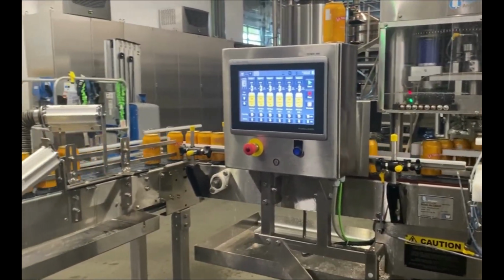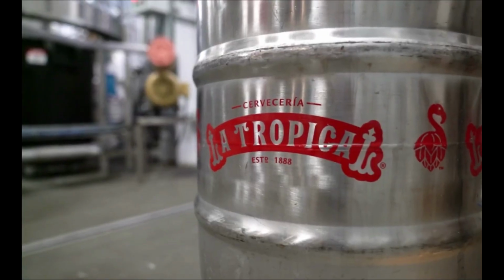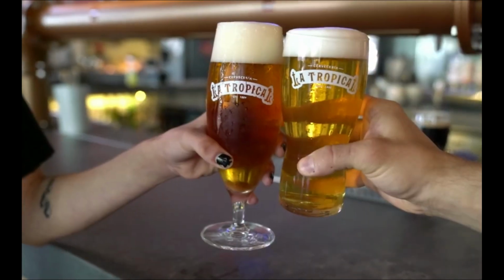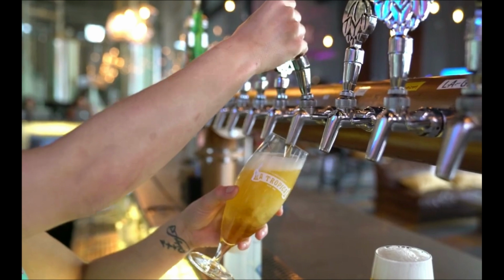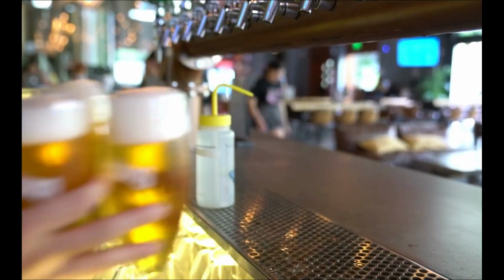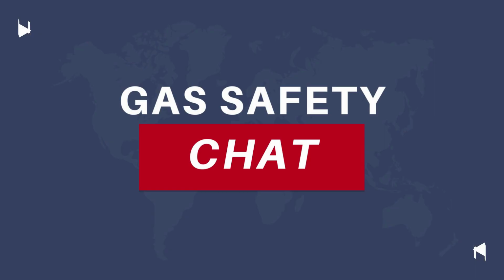CO2Meter Partner Interview: Cerveceria La Tropical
CO2Meter.com speaks with valued partner, Cerveceria La Tropical.

🍻 Cerveceria La Tropical is a massive brewing facility around 28,000 sq. ft. tucked away in the heart of Miami, FL. where they passionately handcraft some of the best Cuban beer and the history of the brewery dates back to 1888.

Cerveceria La Tropical is a proud partner and CO2 safety advocate, using CO2Meter multi-gas safety systems to ensure safety in their facility for customers, staff, and patrons.

We talk with Brew Master and Plant Manager, Matthew Weintraub on "The Importance of Gas Safety in the Field" and why Cerveceria La Tropical chose CO2Meter as a gas safety solutions provider.